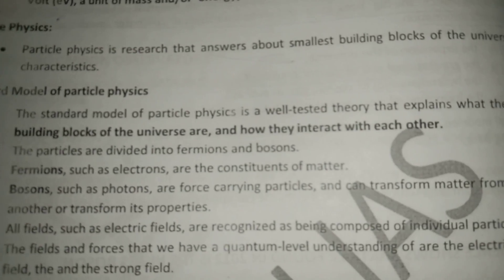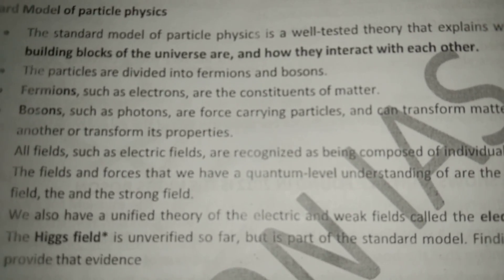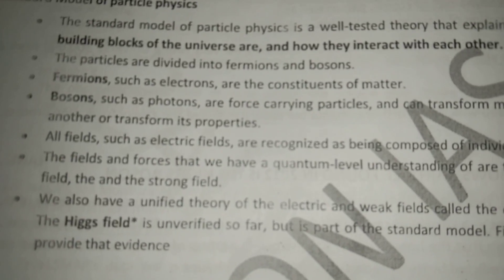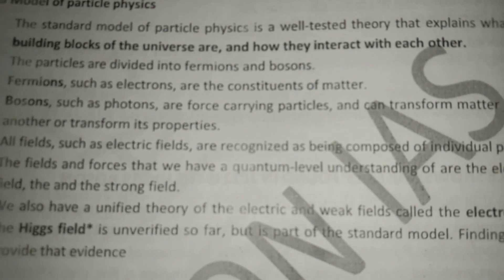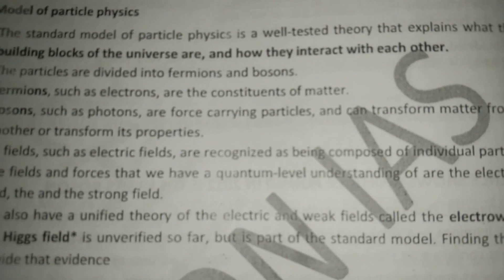upsc # particles phYsics